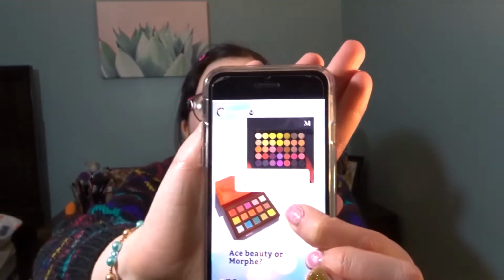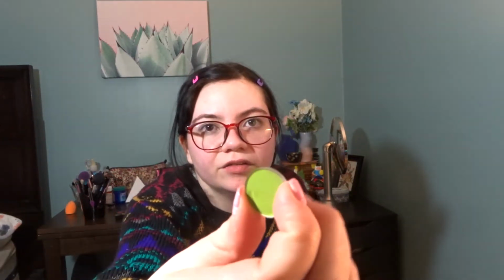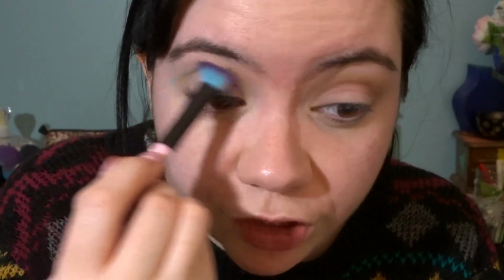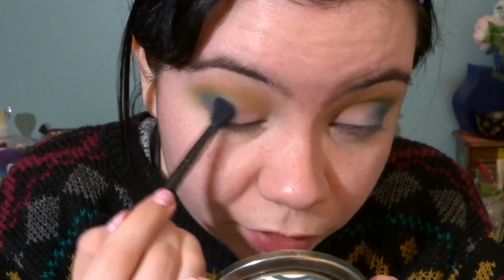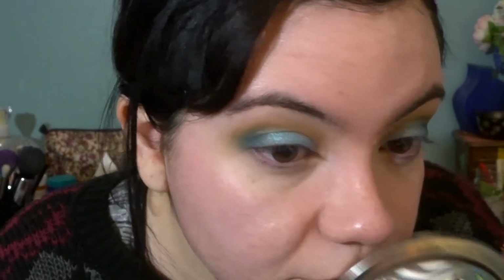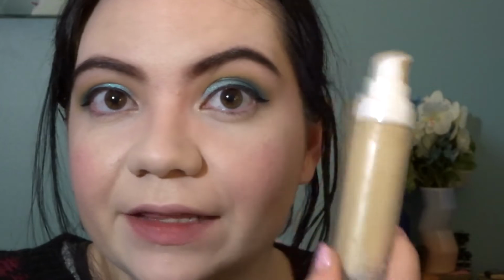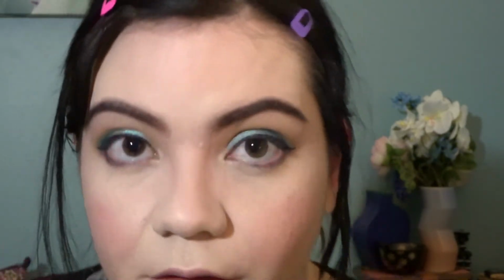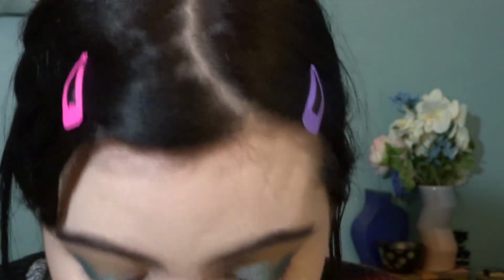Dupe With Me! | Shop my Stash | Igneous Cosmetics | Clionadh Cosmetics | ELF Cosmetics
On this video, I wanted to demonstrate how I typically shop my stash for "new" palettes or makeup that I'm lusting after. I am hoping to add to the community of those of us who are trying to maintain a "no-buy" and show you ways to enjoy your stash including various activities, commentary and hopefully a different perspective! I know there are a ton of other BOOTY GOOROOS out there and I am but a spec of dust in the world of youtube but this is just a fun hobby I want to pursue right now!

What palettes have you been lusting over? If there's a new (or old/discontinued) palette or item???